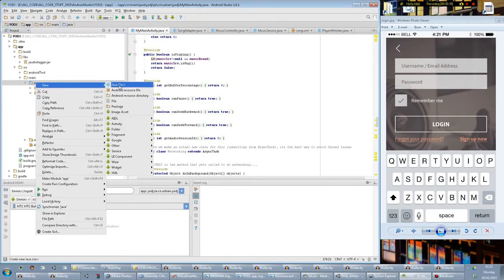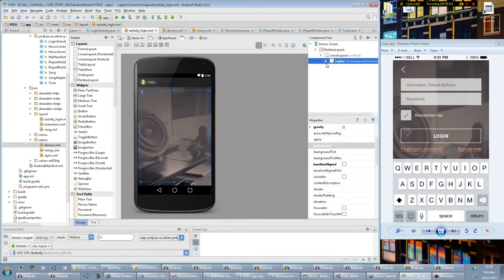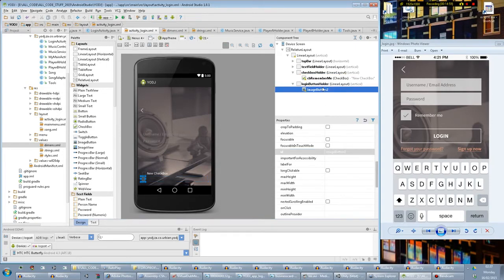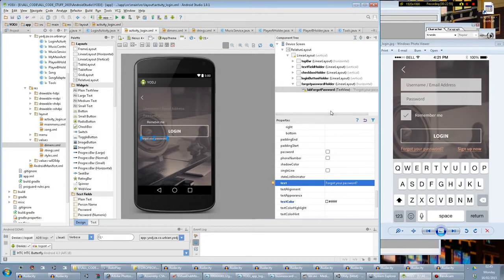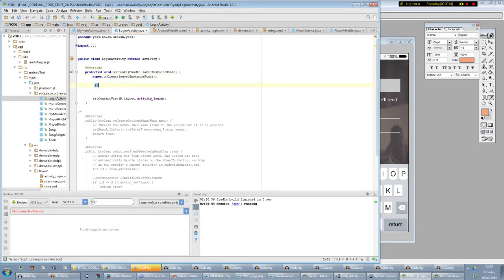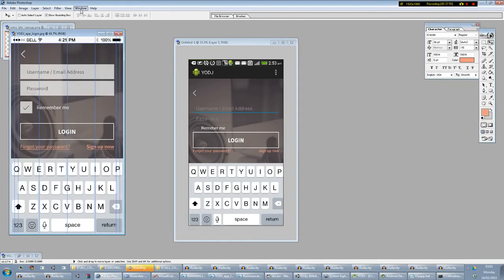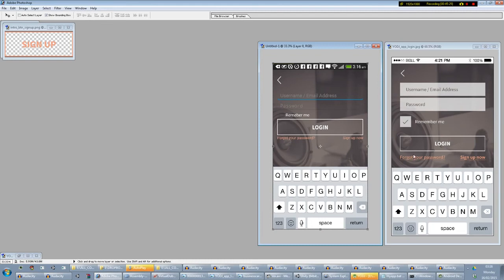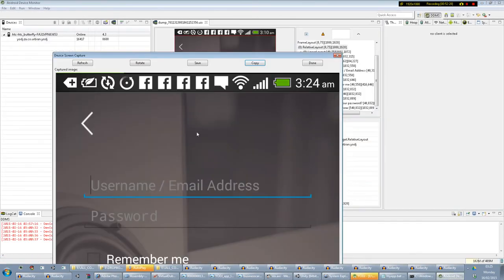Android Studio Tutorial Making a Register screen #1 XML UI